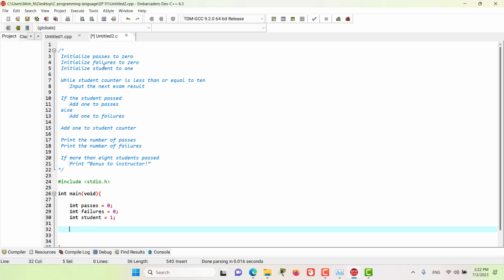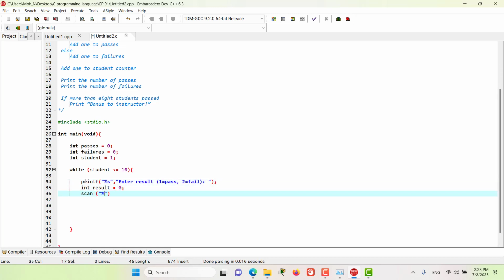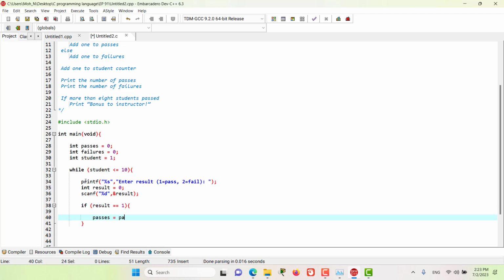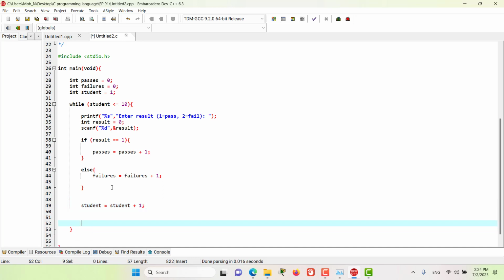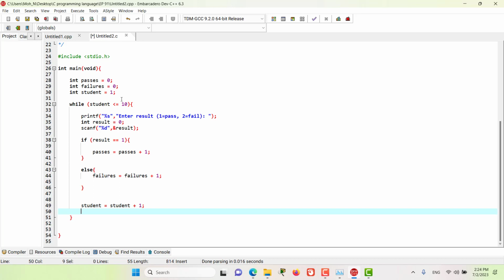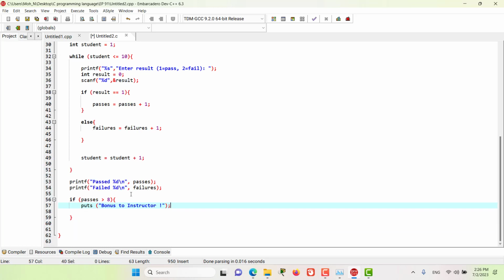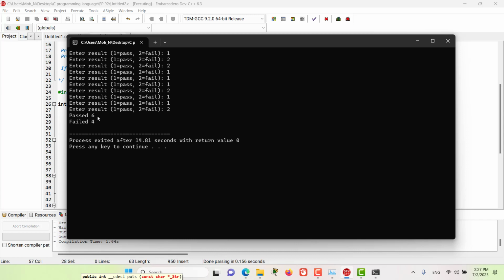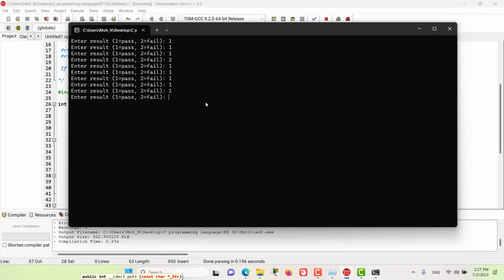C Program for Case Study | Ep. 91 | C Programming Language